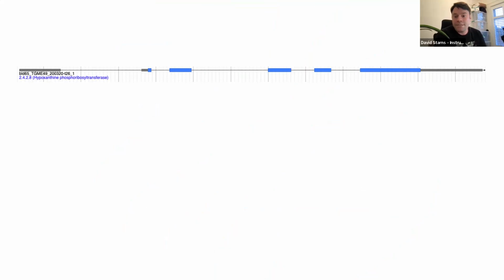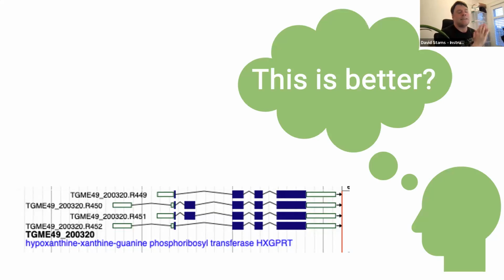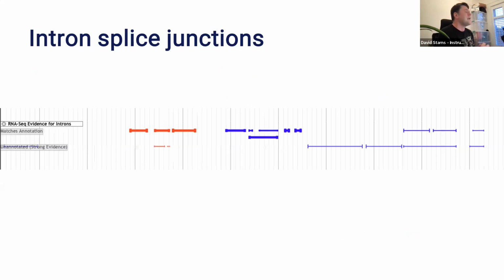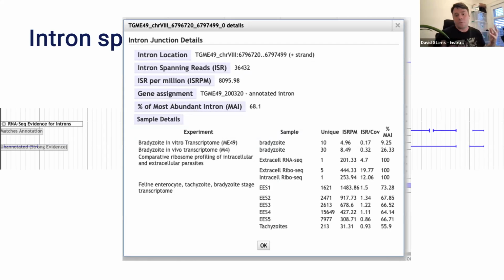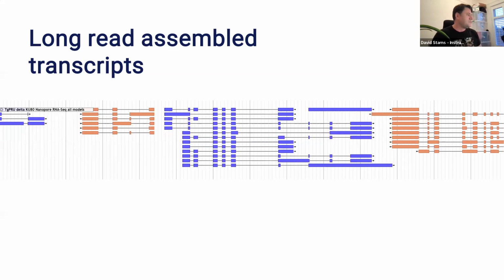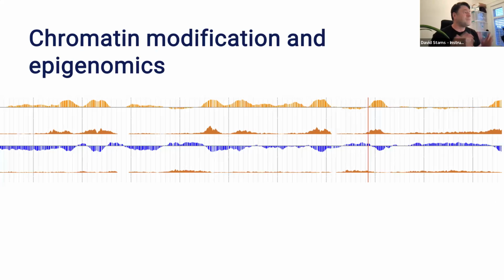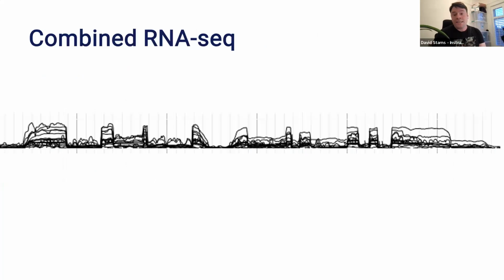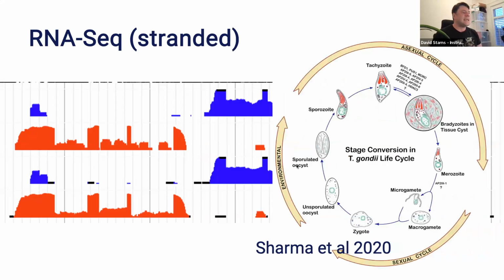Exploring gene models introduction